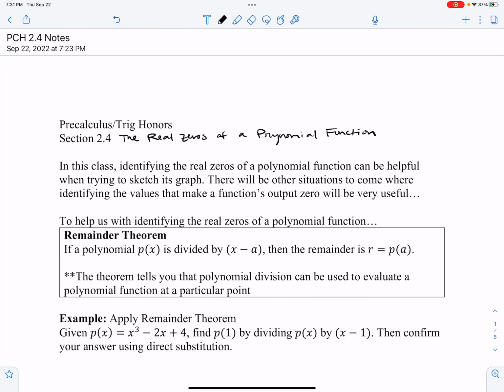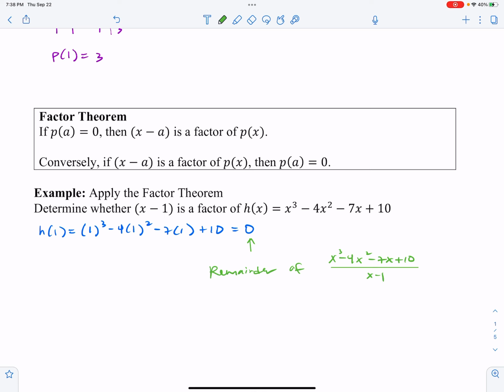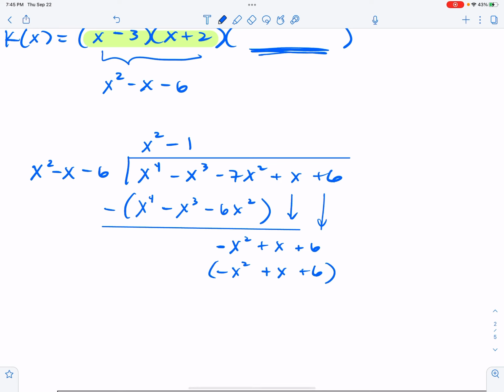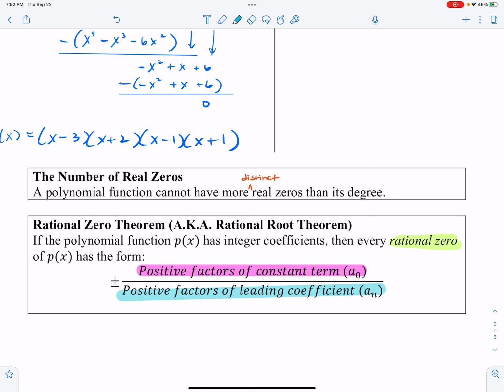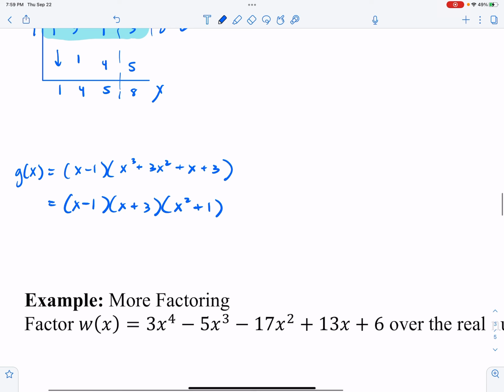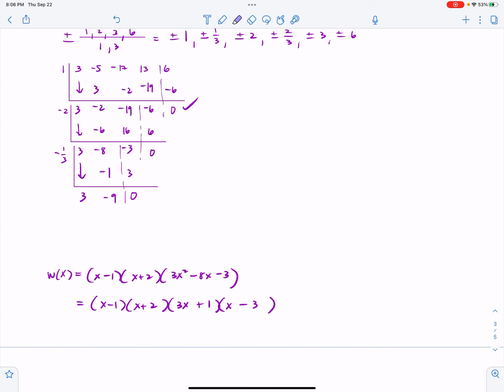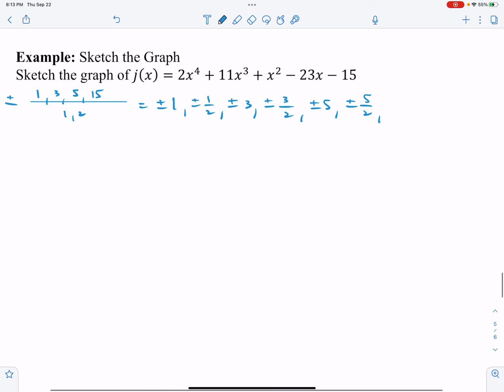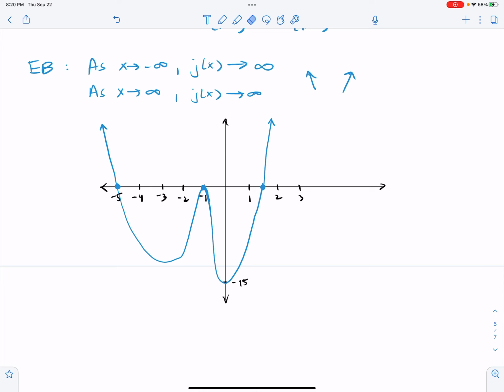PCH 2.4 F22